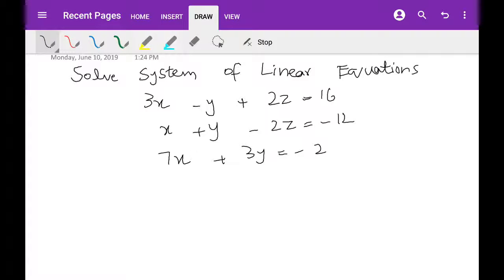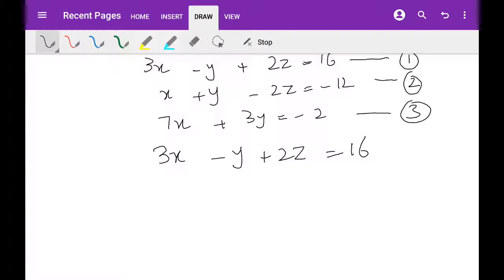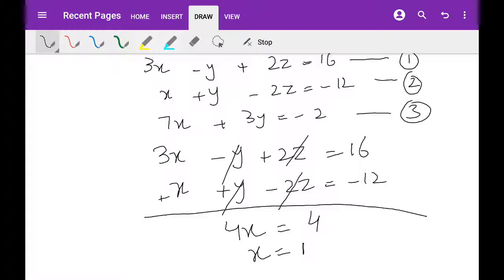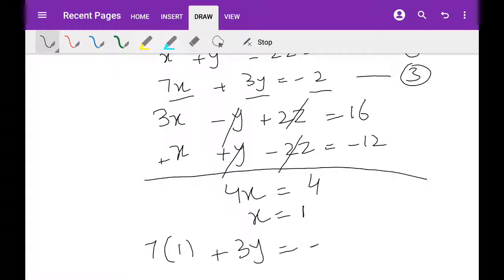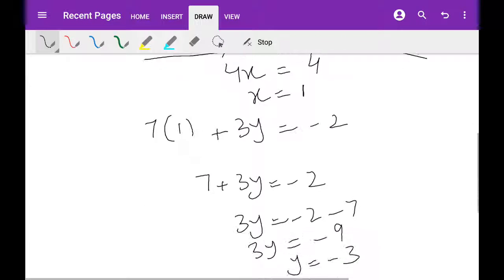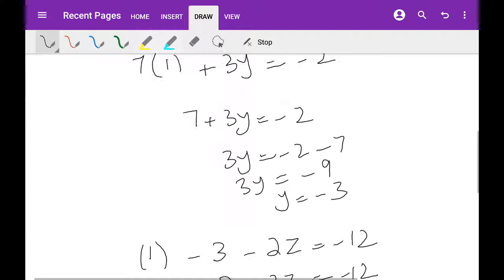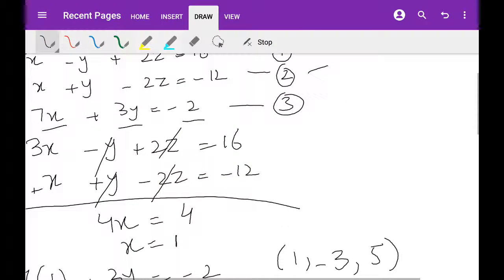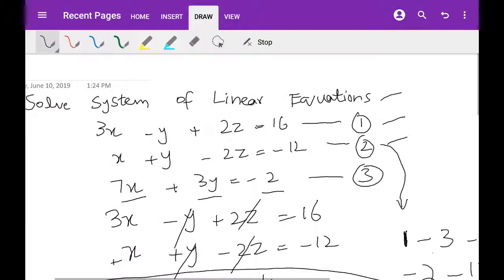System of Linear Equations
Solving system of linear equations with three variables.